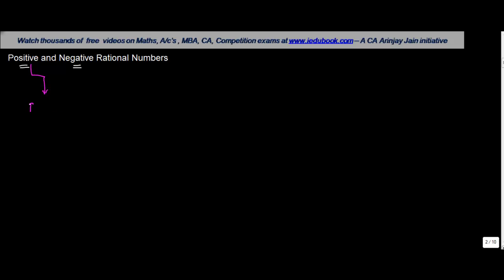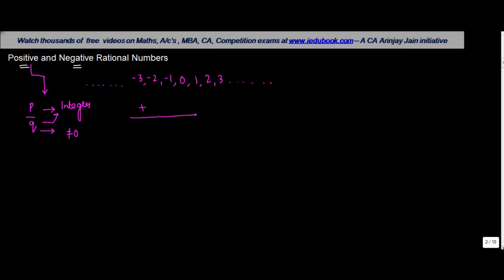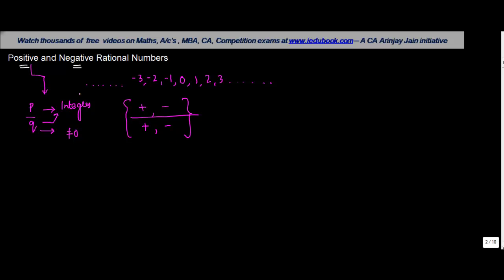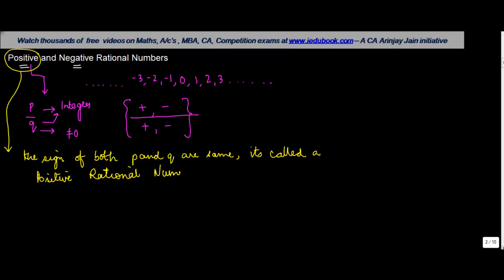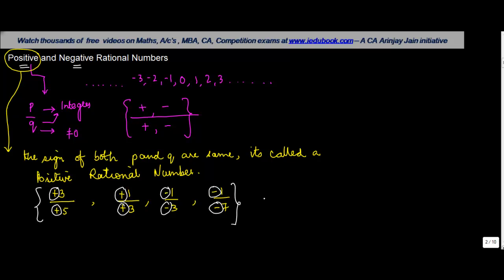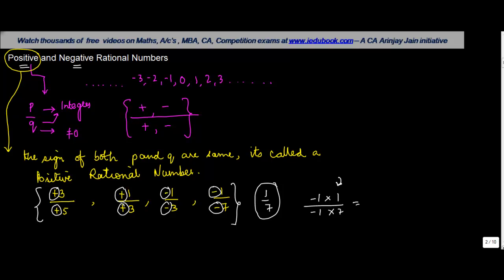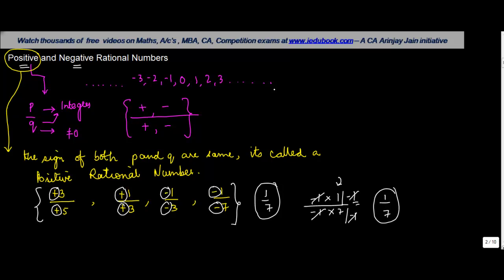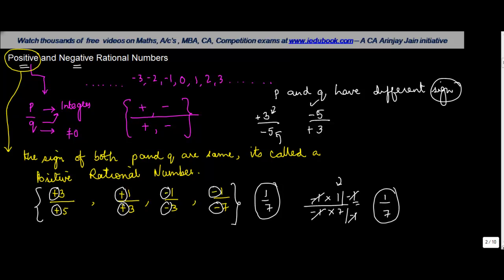1027. Positive and Negative Rational Numbers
Positive when both numerator and denominator have same sign, else negative.